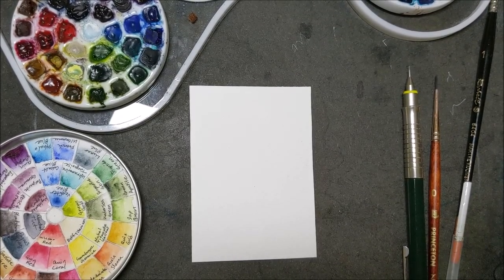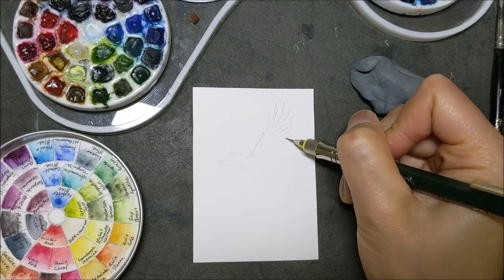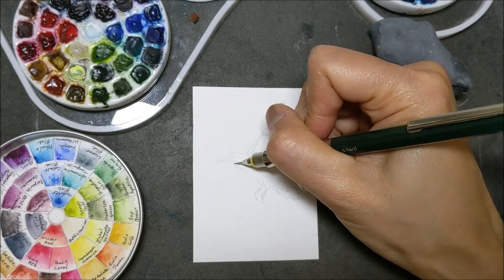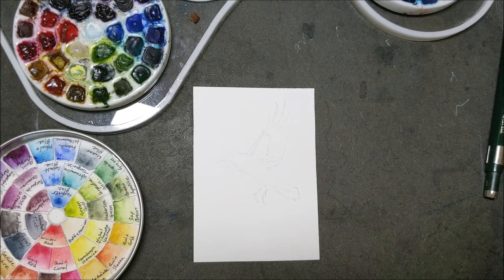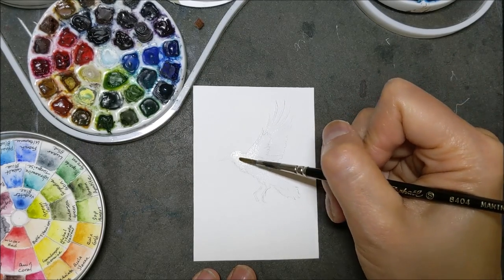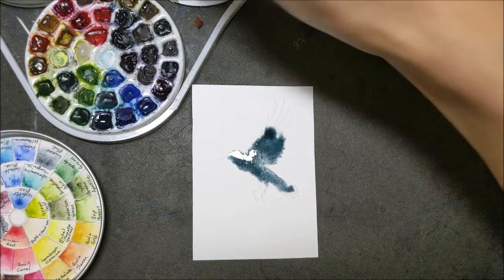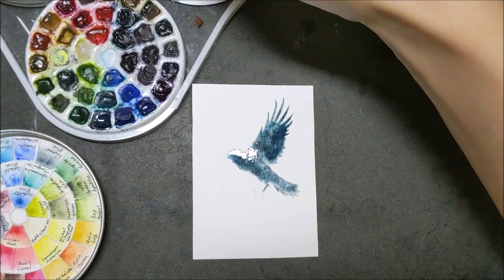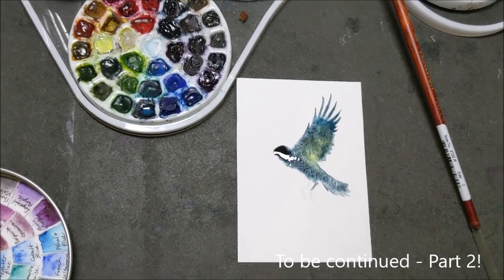Raven Watercolor - Part I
To get access to my videos when they first come out, and to support the creation of more material like this, please check out my subscription feed at

Also lots of behind the scenes, walkthroughs, peeks at my studio, and live-chats. If you'd like to be a part of it, come take a look!